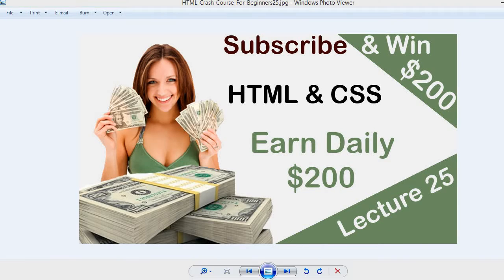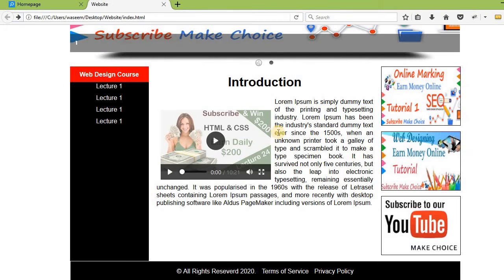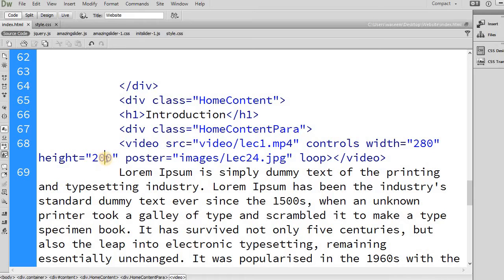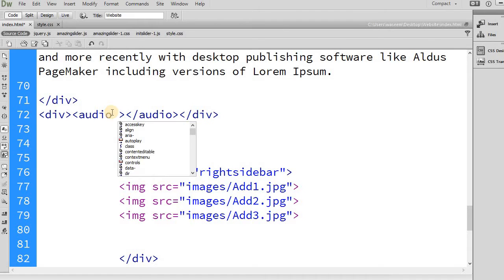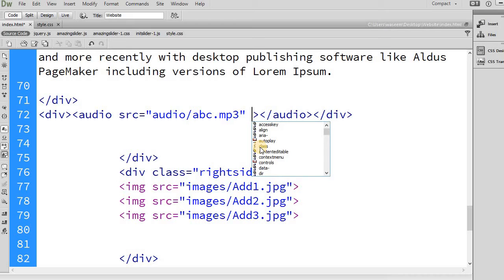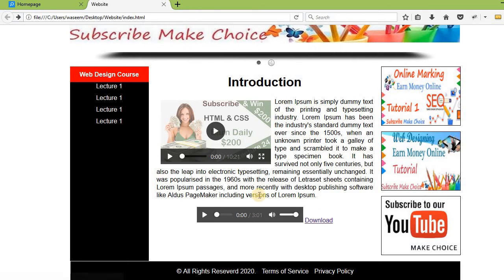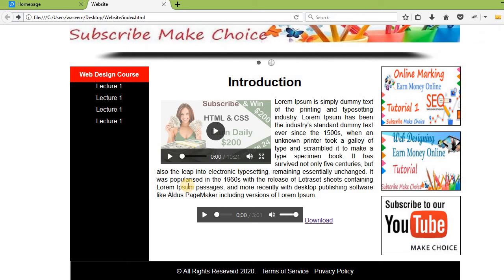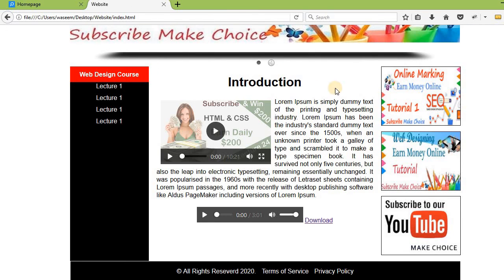HTML Course For Beginners | Lecture 25 | Create Home Page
In this course, you will learn HTML CSS, As this is HTML Crash Course for beginners. In this HTML tutorial you will learn HTML, html5, CSS, css3 and also it is CSS crash course for beginners and in this video, you will learn HTML CSS that how to create a home page in the website.